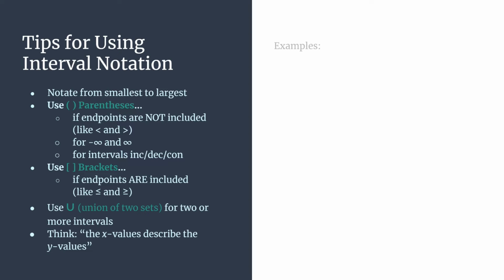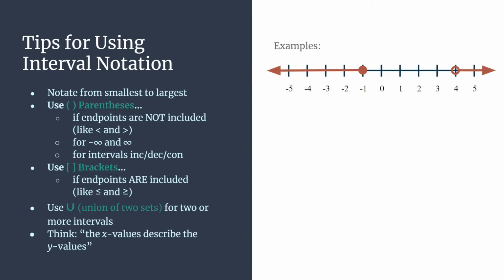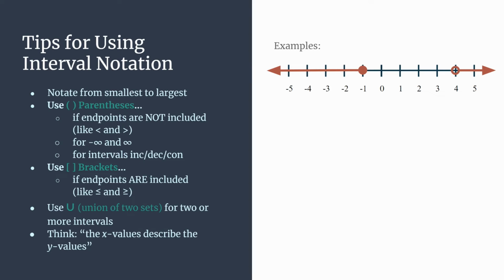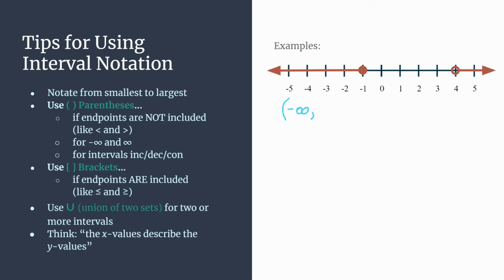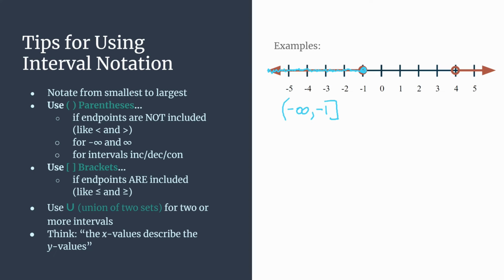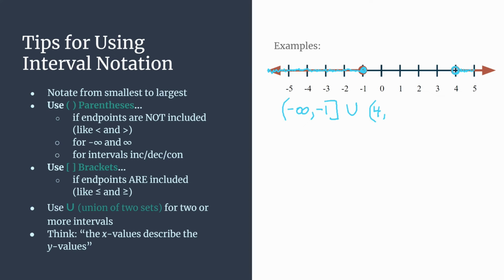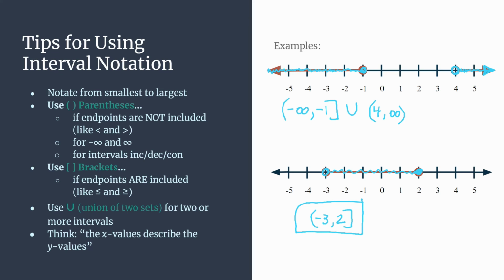Tips for Using Interval Notation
Become a pro at using interval notation with these tips and examples! You can use interval notation for describing intervals of graphs, solution sets, and more!